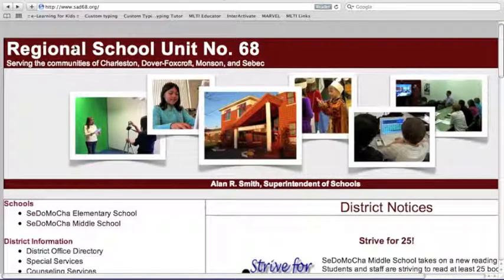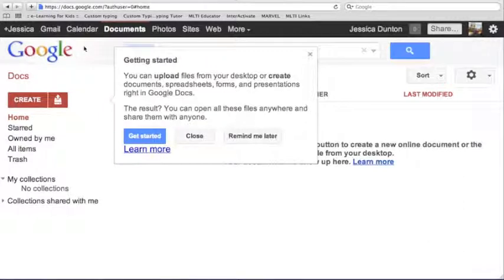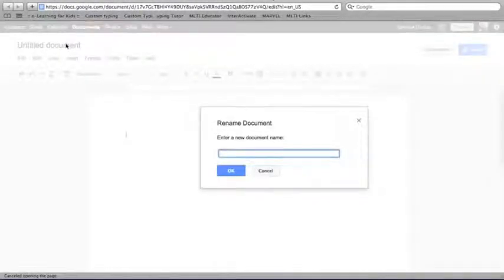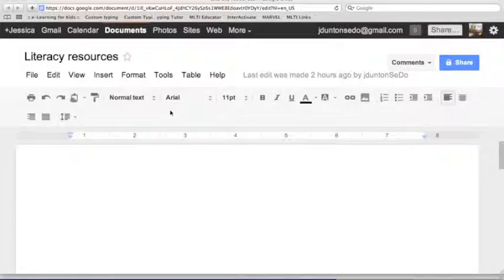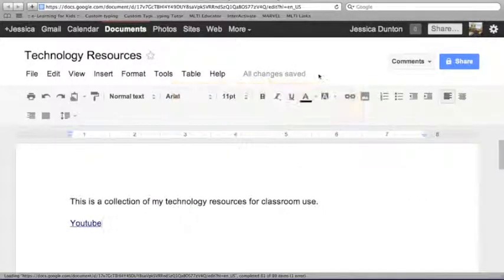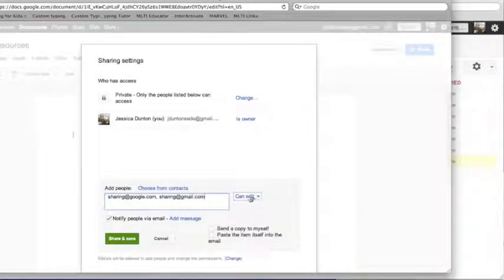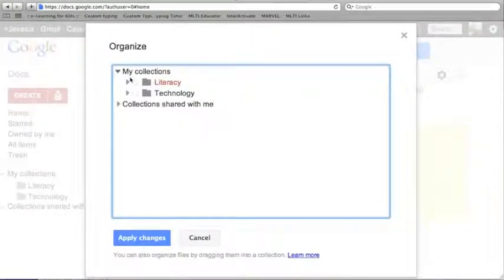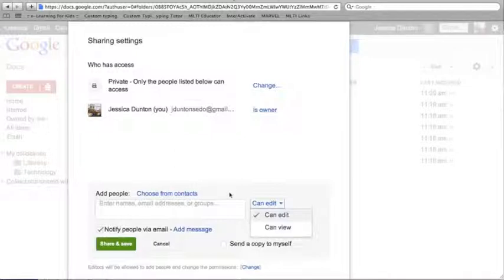Google Docs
This is a video describing the Web 2.0 site, livebinders.com. It is an excellent way to create, organize, & store information around classroom topics. It shows why we need it and how to use it.